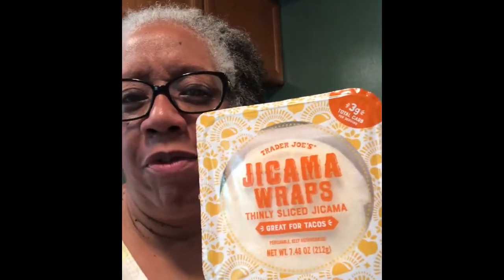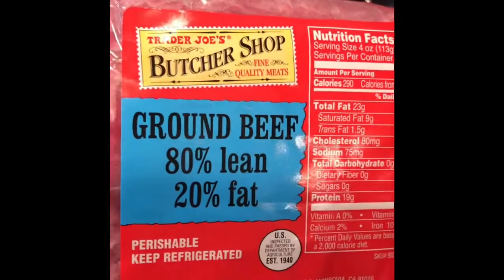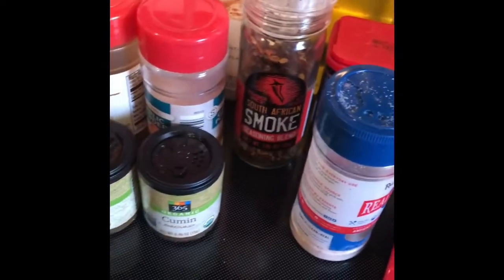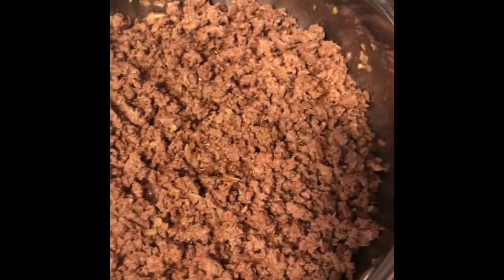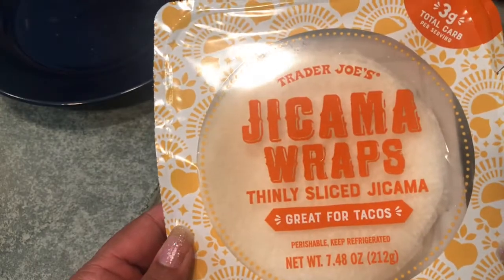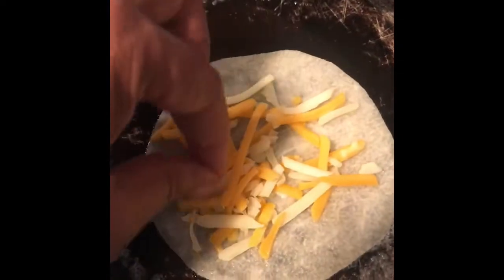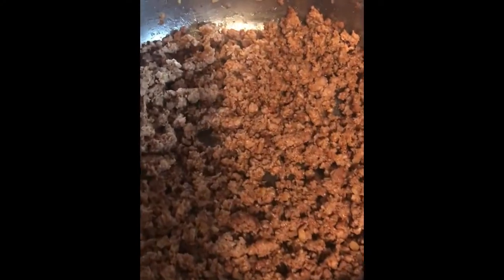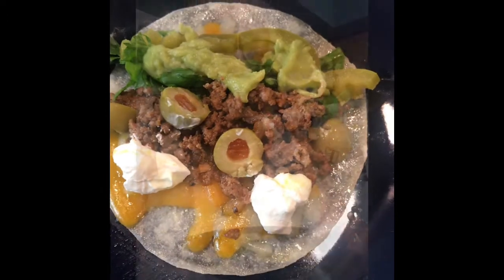Taco Tuesday - Jicama Wraps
Taco Tuesday - need I say more... We all love a good taco any day of the week actually! Here is a way to enjoy a delicious taco AND keep it low carb. Check out my video and let me know if you would try the Jicama Wraps. It was truly delicious!! If you have questions or comments - please post in the comment section.